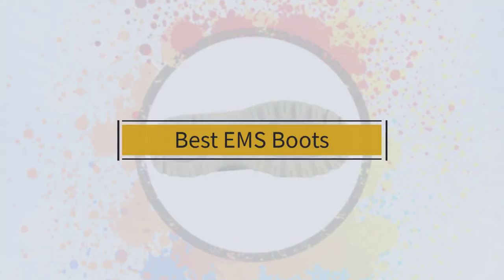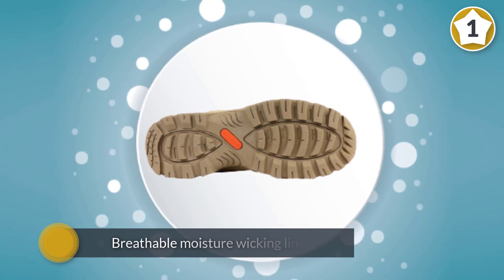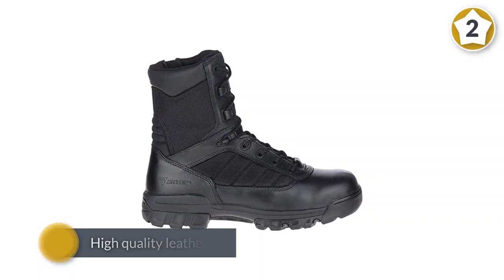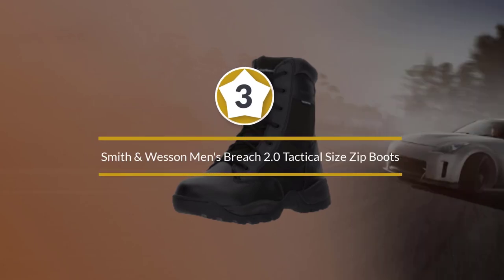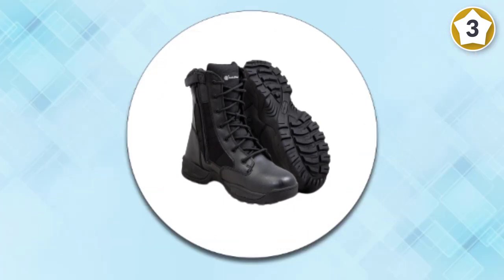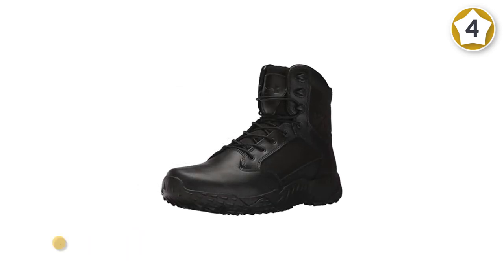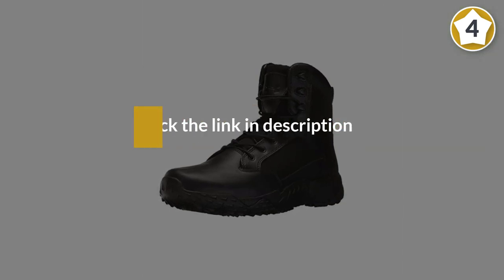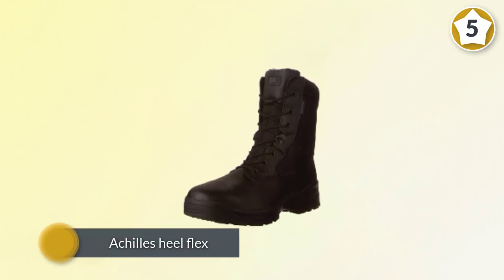Top 5 Best Ems Boots Review in 2023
Best Ems Boots featured in this Video:
0:18 1. Maelstrom Men's Tac Force Military Tactical Work Boots
1:08 2. Bates Men's 8" Ultralite Tactical Sport Side Zip Military Boot
2:07 3. Smith & Wesson Men's Breach 2.0 Tactical Size Zip Boots
2:57 4. Under Armour Men's Stellar Military and Tactical Boot
3:47 5. Tactical Men's ATAC 1.0 Waterproof Military Storm Boots

What Is an Ems Boots?
When evaluating a pair of boots it is important to remember that an EMS provider’s boots are one of the most important pieces of equipment they will own. Not only should they be waterproof, pathogen proof, and breathable. Gore-Tex or some other advanced material based waterproofing is preferable to leather. These boots are usually more comfortable and have less odor after wearing.

What is the best Ems Boots?

If you are looking for the top Ems Boots, then you are in the right place. Because we are here to help you in this regard. The Outdoorist team strives to collect as much information as possible, read tons of reviews from actual users and finalize the product selection based on different factors like quality, price, the reputation of the manufacturers, etc. Please let us know if you have something in your mind in the comment section.